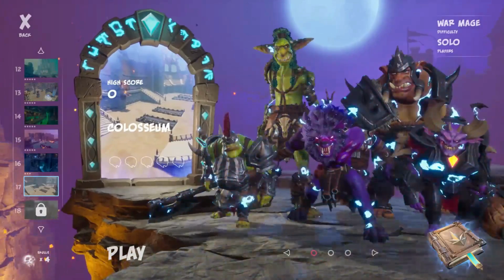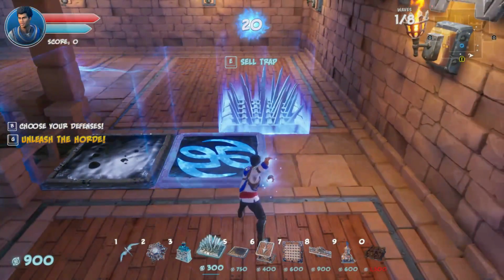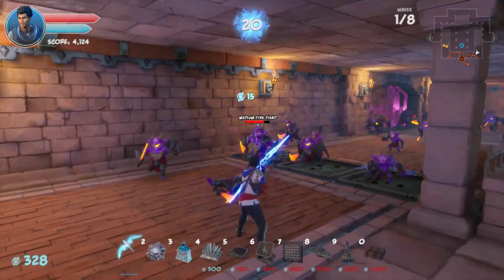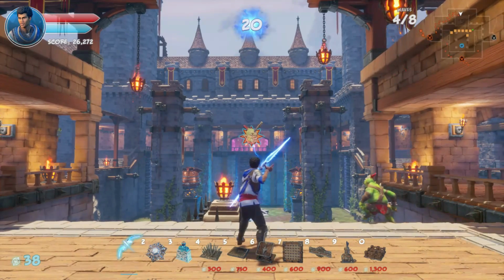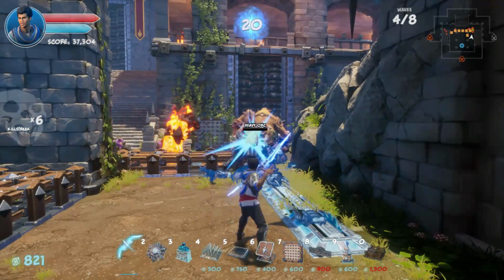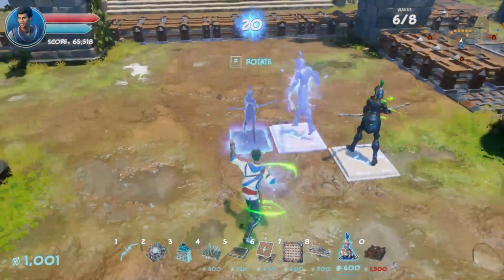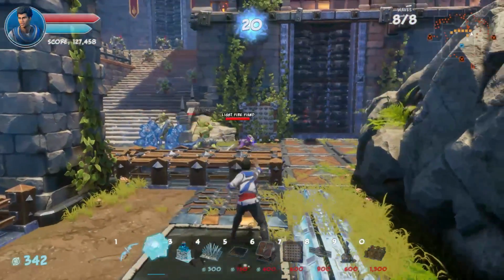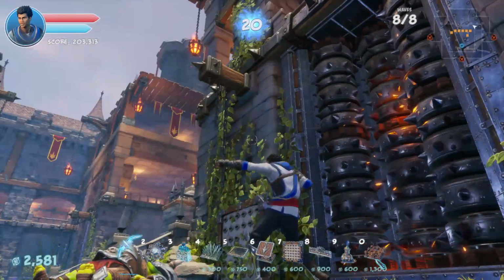Orcs Must Die! 3 - Mission 11 - Master's Courtyard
5-Skulling the Master's Courtyard using the Ice Amulet and our brand-spankin' new Ripsaw with Cold Damage upgrade!